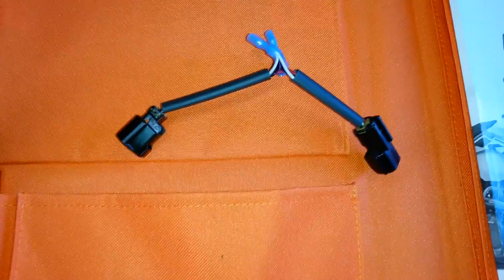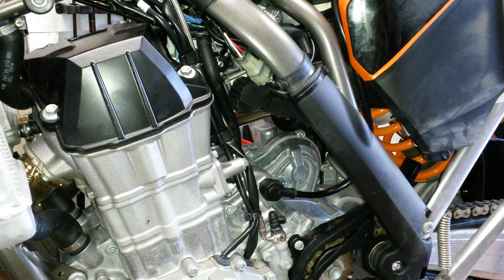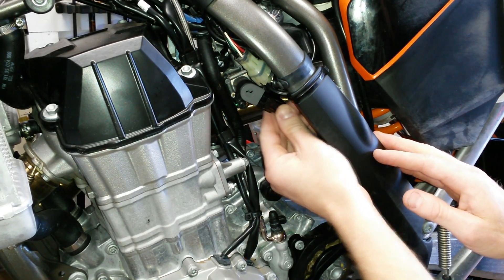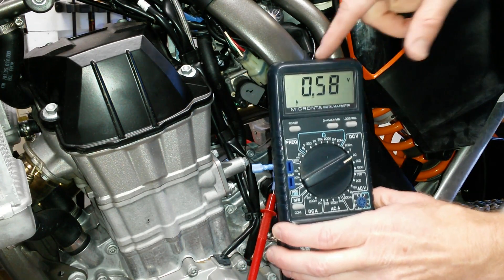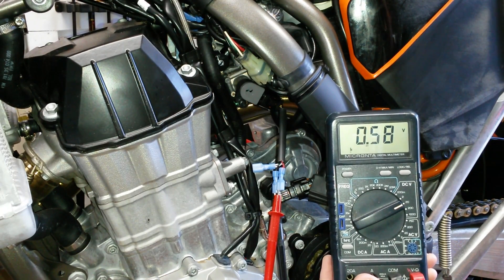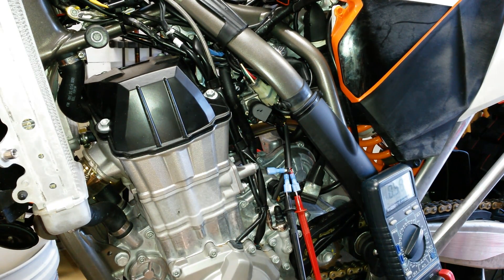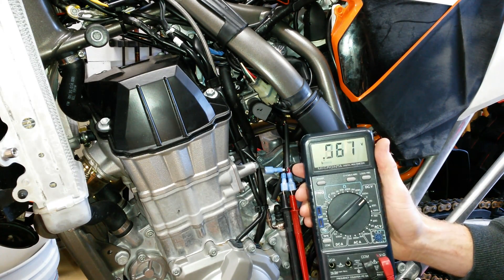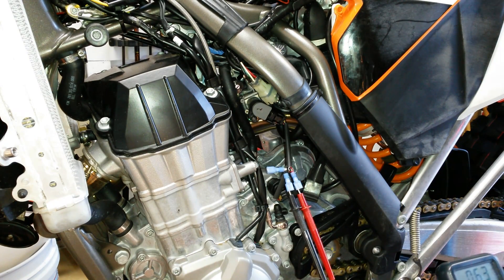KTM Throttle Position Sensor (TPS) Adjustment Made Easy - Special Tool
How to easily adjust the throttle position sensor on your KTM using a harness that greatly simplifies this task.